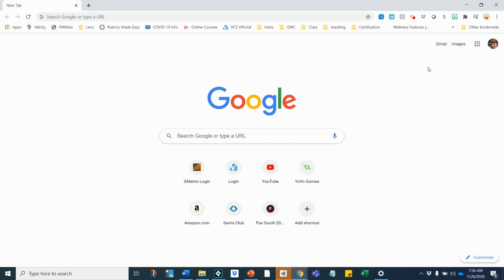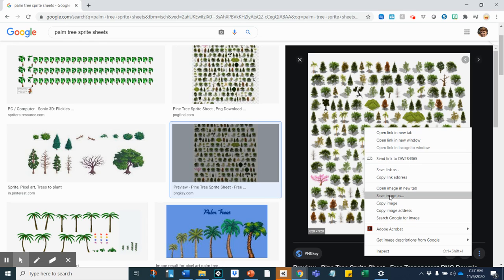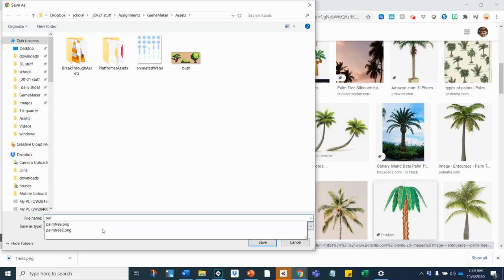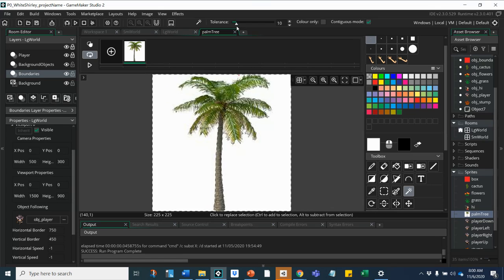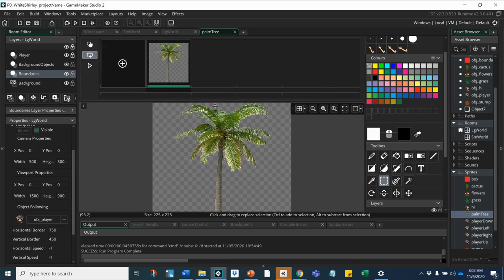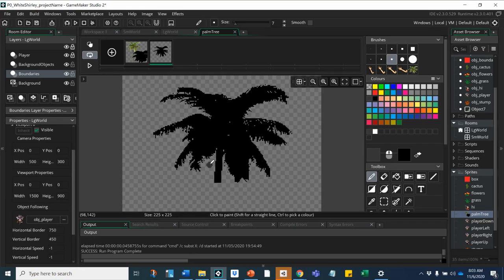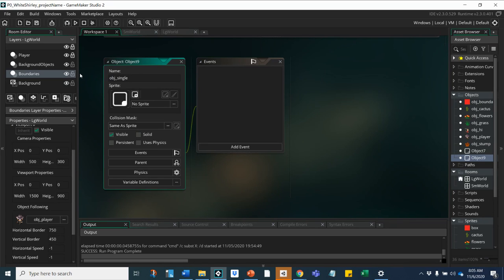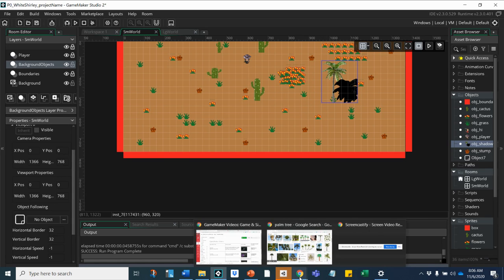importing a single image sprite in GameMaker Studio 2.3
This is a quick video to help students search for, find, and download images to be used as sprites in a game. I imported a palm tree and added a shadow to it.